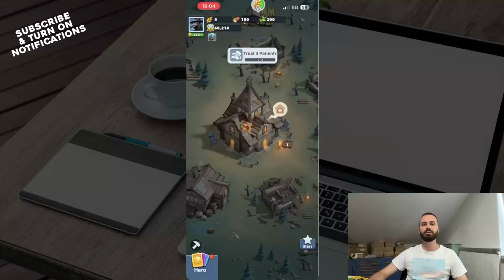How To Leave Alliance in Last Asylum Plague (Quick Tutorial)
In this video I will show you How To Leave Alliance in Last Asylum Plague. It would be good if you watch the video until the end so that you don't miss important steps.